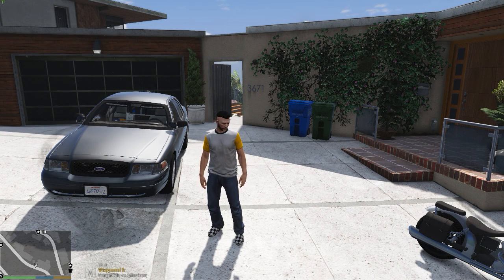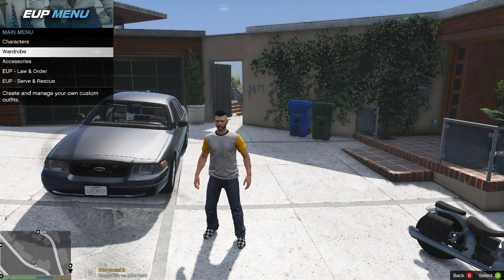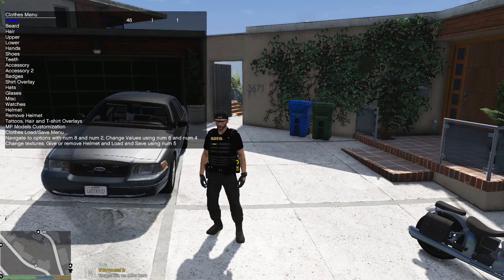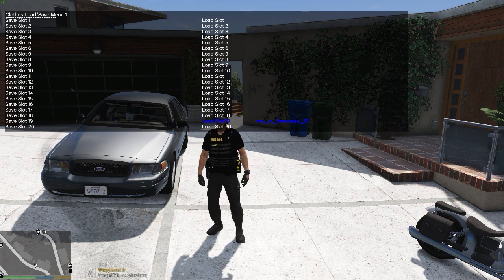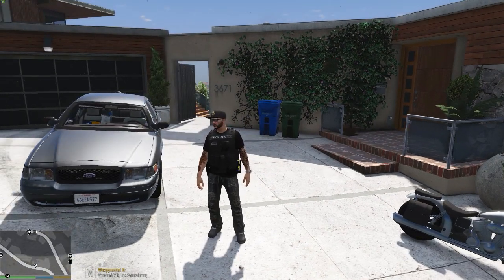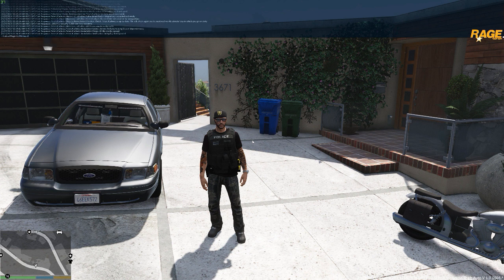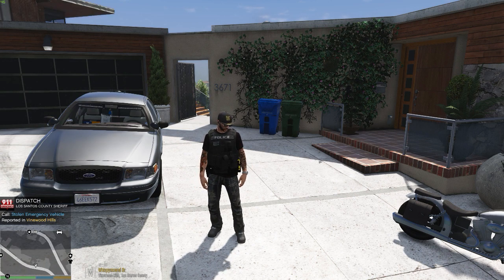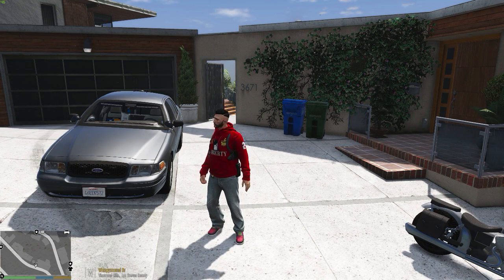GTA 5 "LSPDFR" INCREASE YOUR FPS (frame rate)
please read! this is for lspdfr
GTA 5 .just a quick video showing how i increase my fps while playing GTA 5 lspdfr

Gta 5 gta v lspdfr real life mod gta 5 gtav

{ I Think This Is All Of Them }